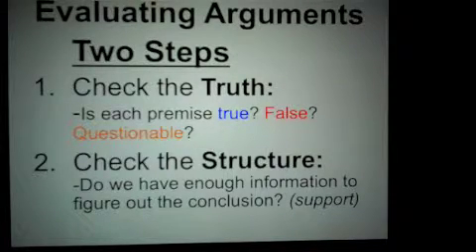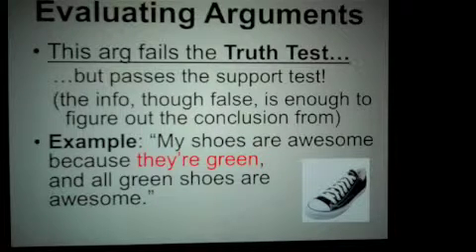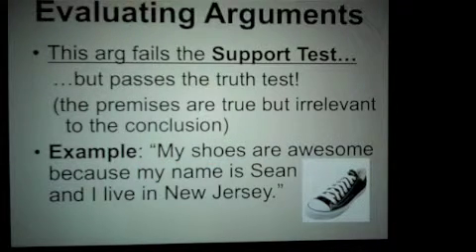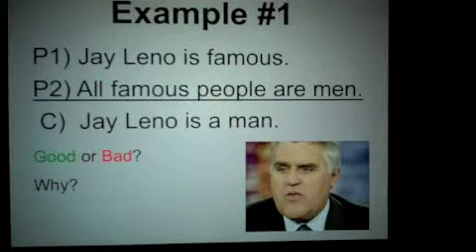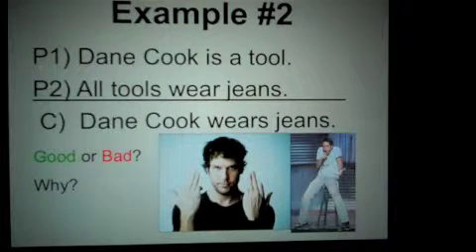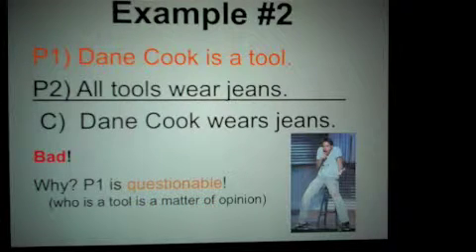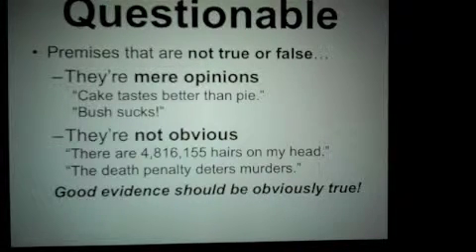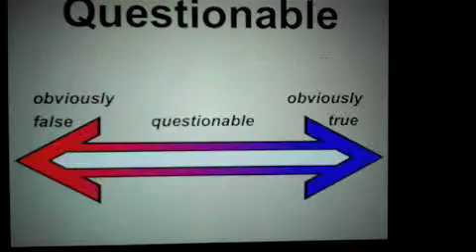intro to philosophy lecture 3 (2 of 3)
evaluating arguments
lecture by sean landis